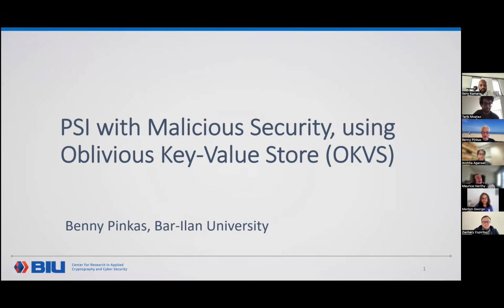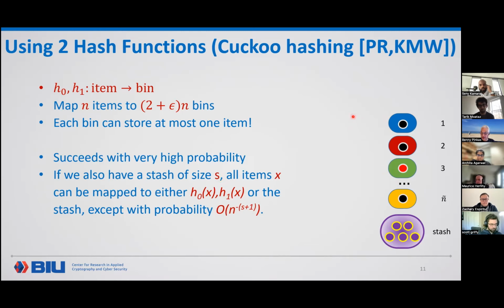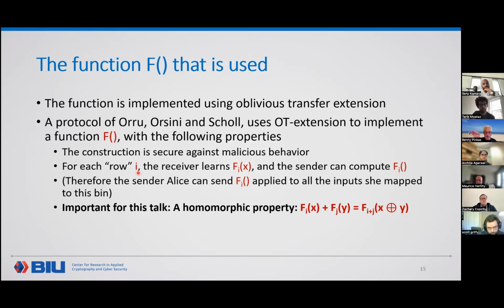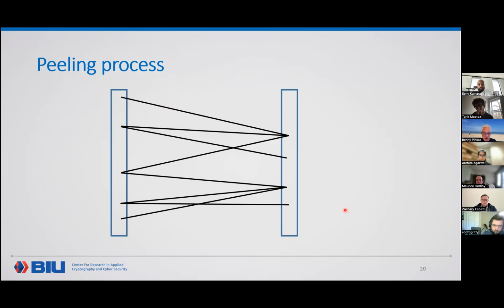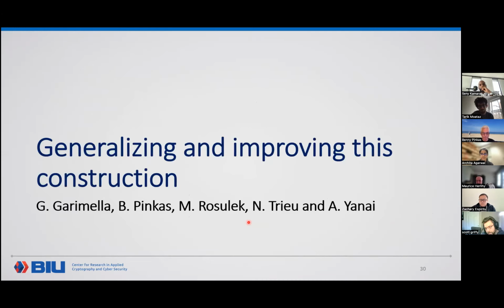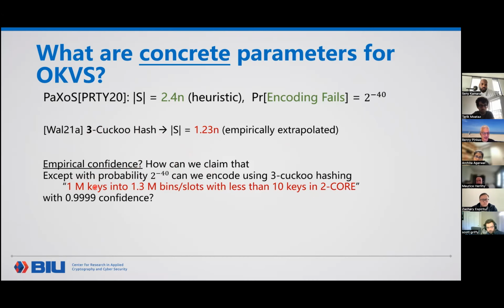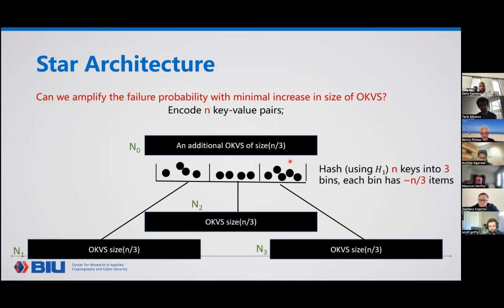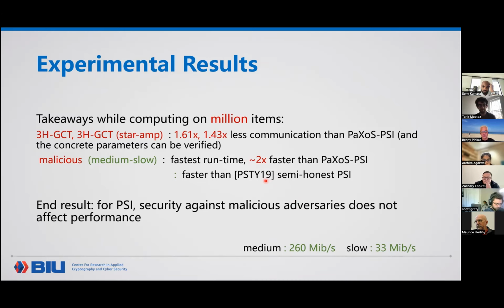Oblivious Key-Value Stores & Amplification for Private Set Intersection by Benny Pinkas [Brown ESL]